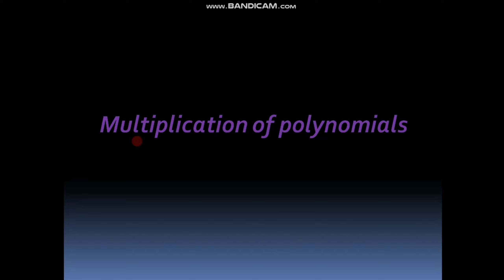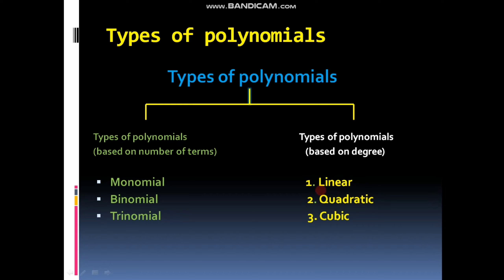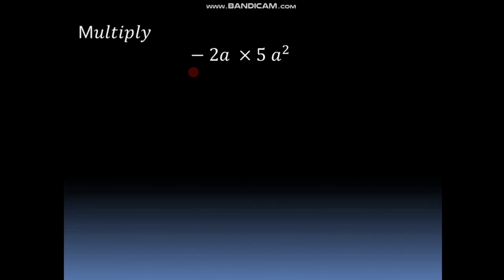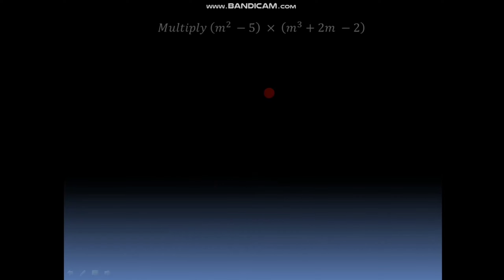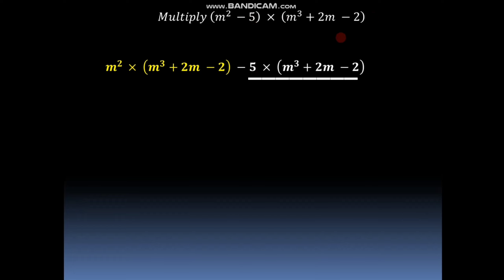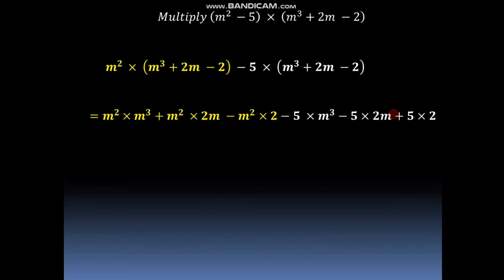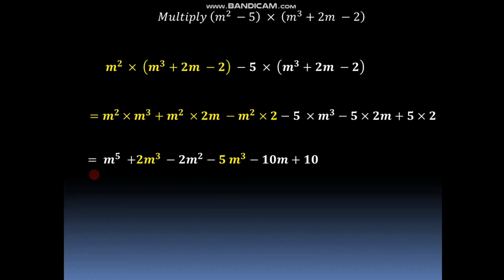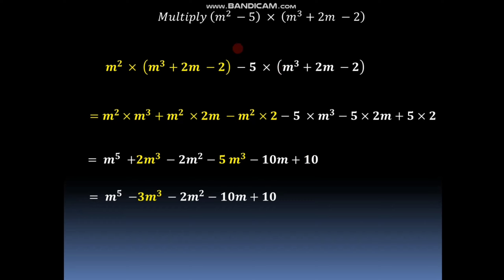Multiplication of polynomials